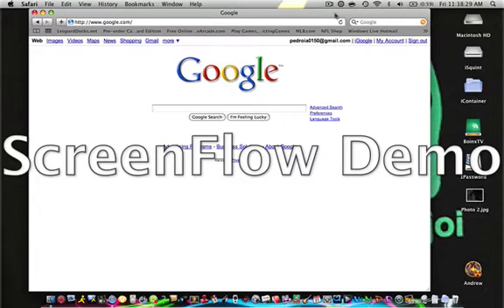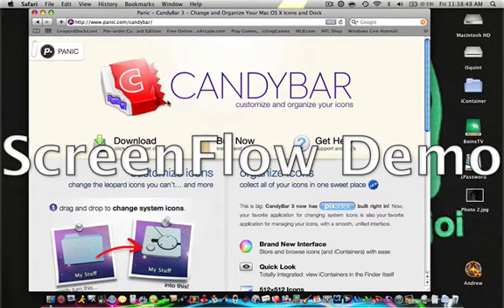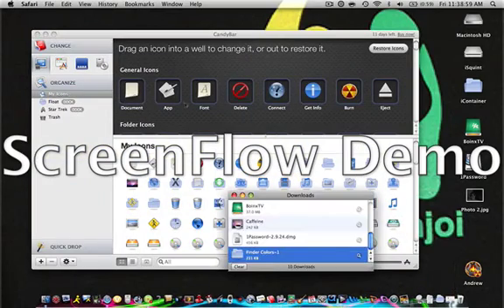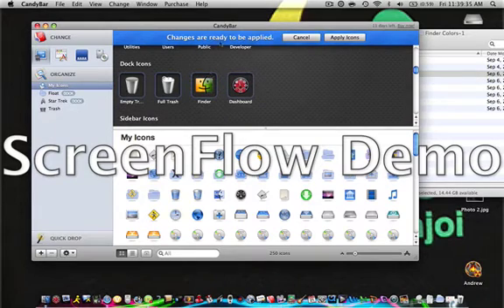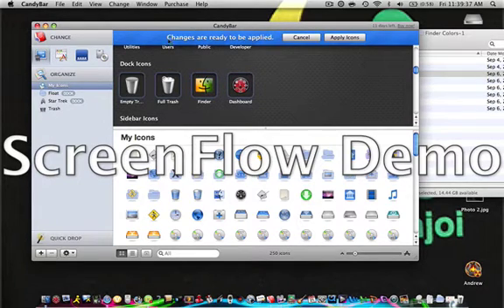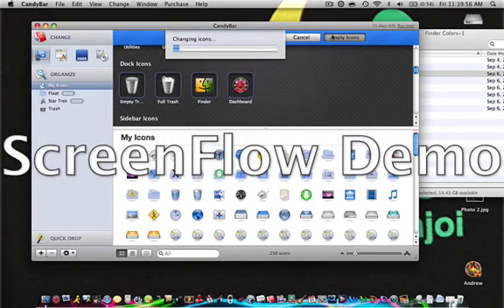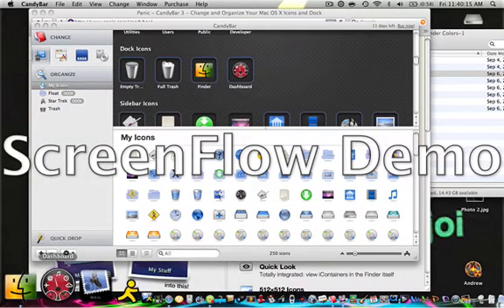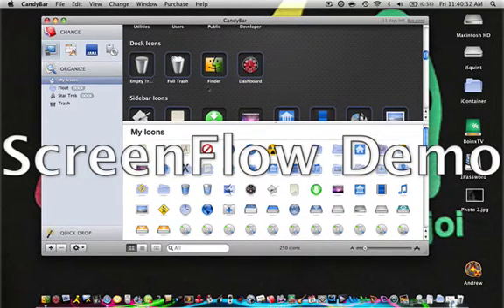How To Change Icons Using Candybar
Tired of the same old icons you see everyday while using your Mac? Well fix that now with Candybar 3.1.2 because this amazing application allows you to change dock icons such as your default 'Full Trash' to your 'Finder' icon. Also, change any applications icon and your dock appearance. In this video, I show you where to download and how to apply any icons that you want to change. Watch this video and customize your Mac so it's more... "you".